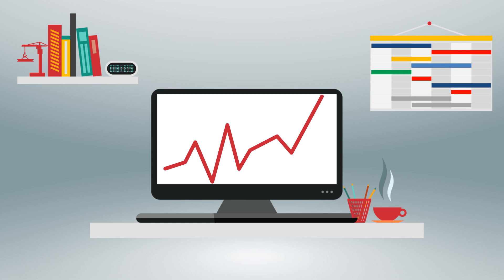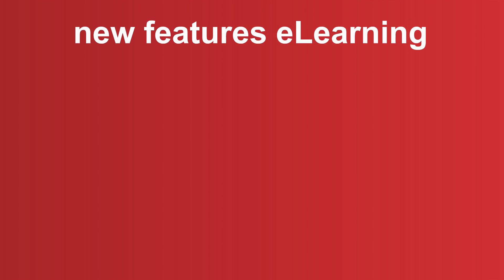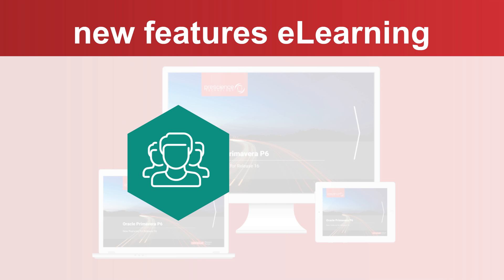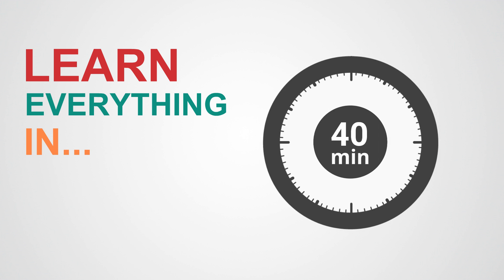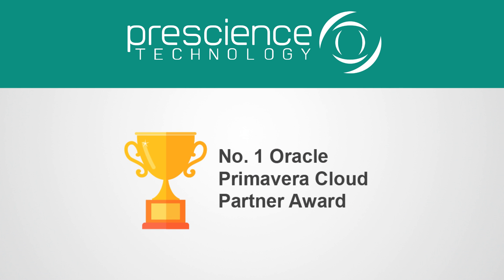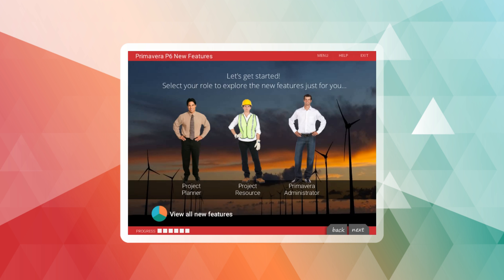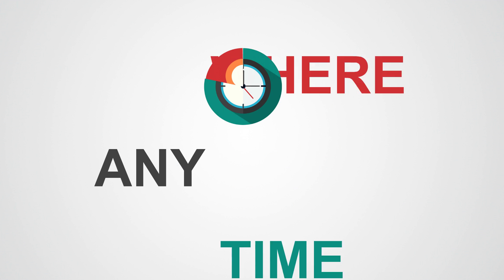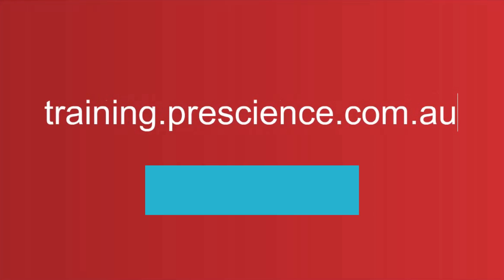Learn the New Features of Primavera P6 16.1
Have you upgraded, or are you thinking of upgrading, to Oracle Primavera P6 16.1? Learn how to leverage the new features with our eLearning course.

Our innovative online course covers the new features of the Professional and Web clients, as well as the Mobile version of P6, and contains a number of topics that aim to enhance user knowledge and skills in P6 Release 16.1.